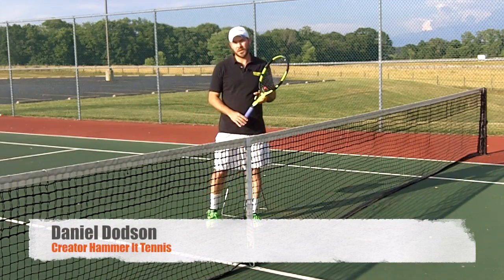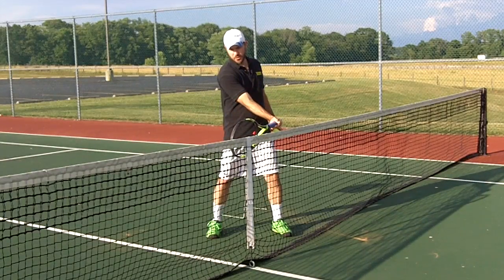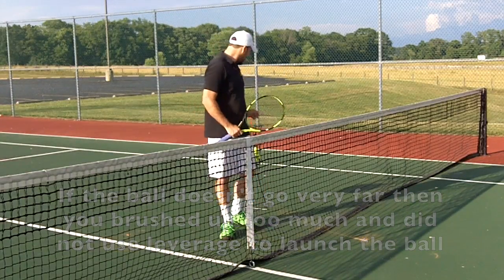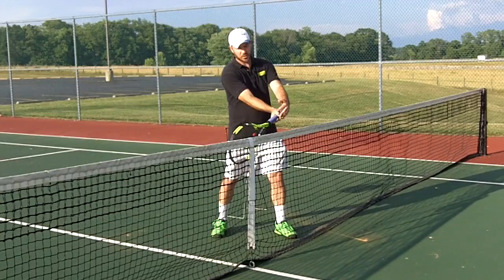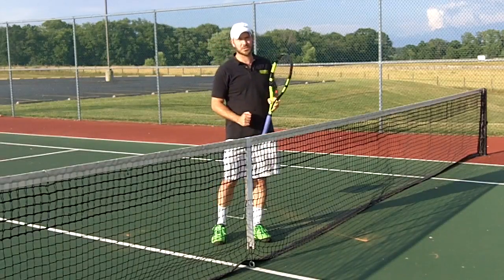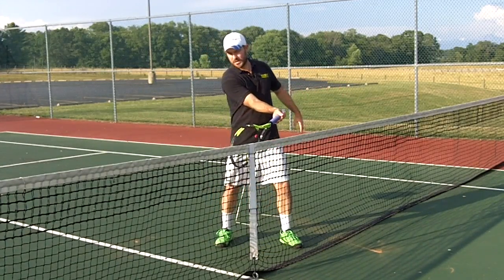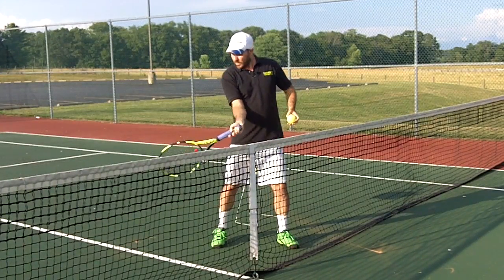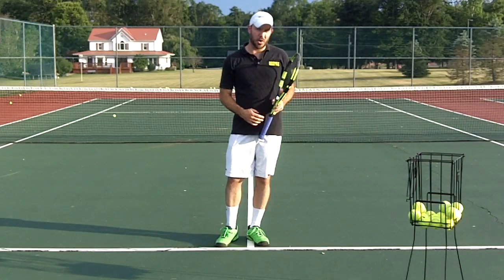HOW TO FEEL LEVERAGE IN YOUR FOREHAND TENNIS GROUNDSTROKES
In this video, Hammer It Creator, Coach Daniel, shows you a drill that will help emphasize the leverage action of the racquet and arm into the forehand groundstroke.